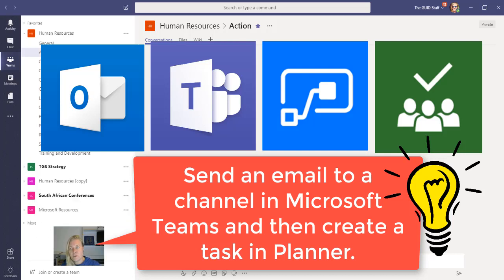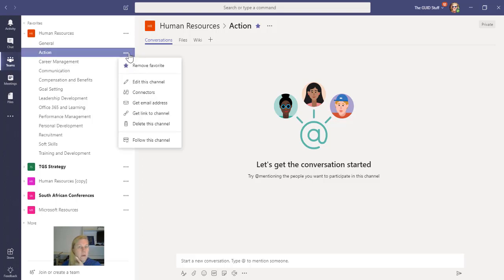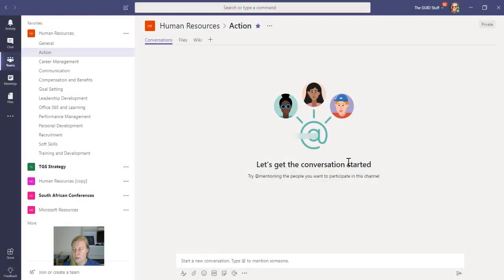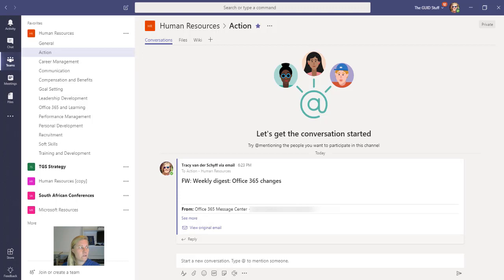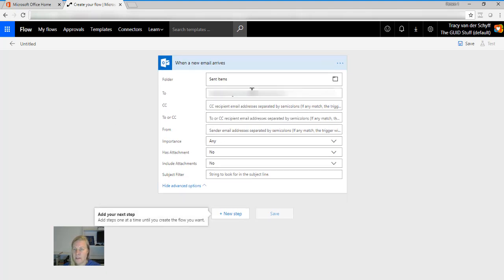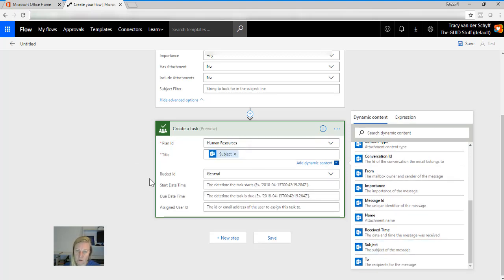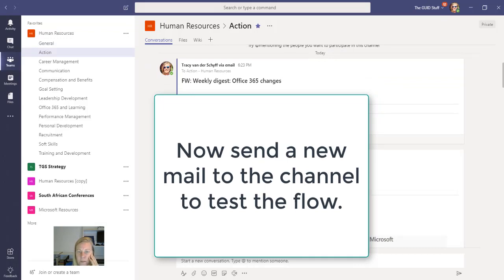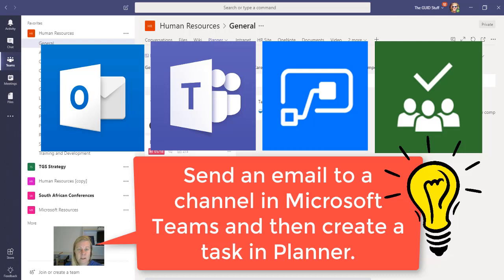Microsoft365 Day 262: Create a Planner Task when email is sent to MicrosoftTeams Channel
Today one of my blog followers asked if a task can be created when I send an email to a Channel in Teams. Of course I went and tried this out. As per my previous blog, you can send an email to a channel in Teams. Now, with Flow you can setup a workflow to monitor your Outlook, whenever you send a mail to that Channel address, it will create a Task for you in Planner. Voila!!